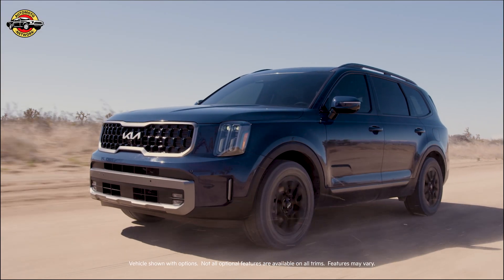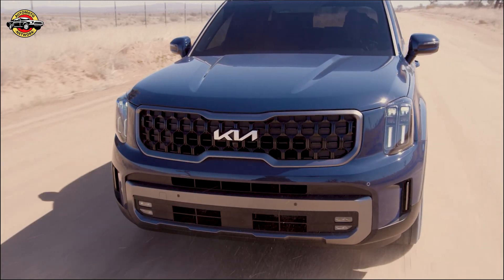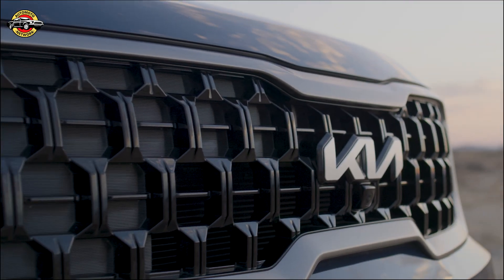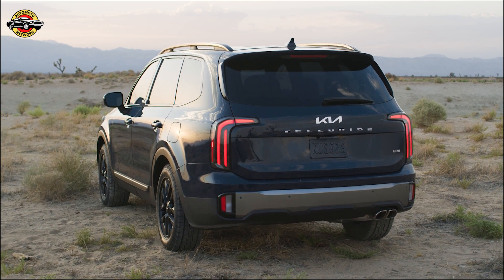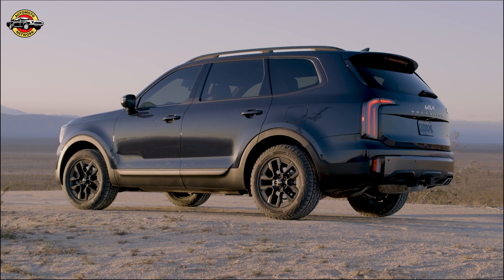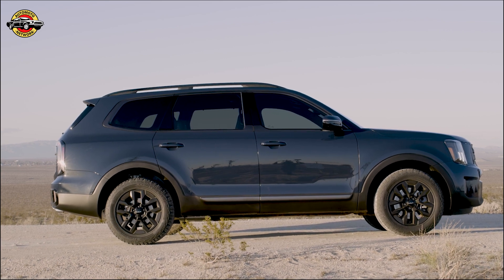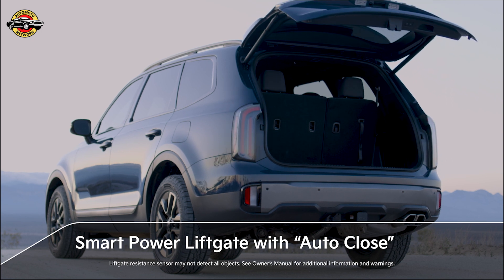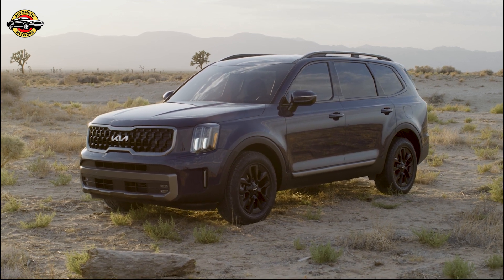2024 Kia Telluride: Enhanced Style and Ruggedness for Texas Trails | SUV Review.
Discover the impressive exterior design and enhanced ruggedness of the 2023 Kia Telluride in this exciting SUV review. As one of the most sought-after and award-winning SUVs in the US, the Telluride returns to Texas with notable upgrades and two new adventurous trim levels. Get a closer look at its restyled features, including revised headlamps, a refreshed grille, and new wheel designs. Step inside the spacious and upscale interior with dual 12.3-inch display screens and updated color packages. Experience the power, capabilities, and advanced safety features of the 2023 Telluride, coming to showrooms this fall. Don't miss out on this trailblazing SUV!